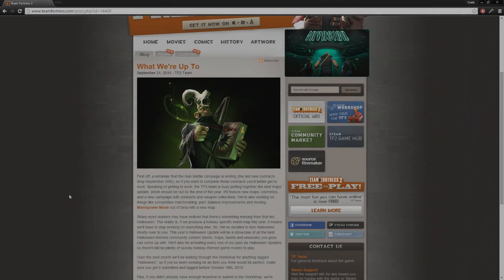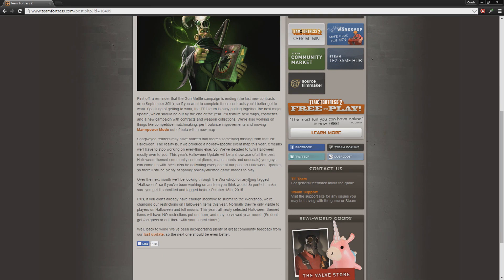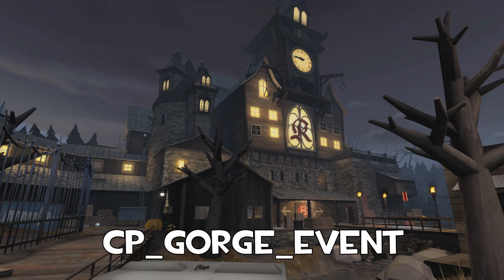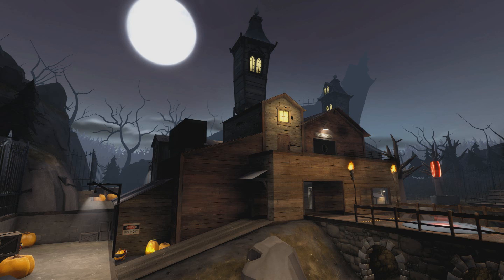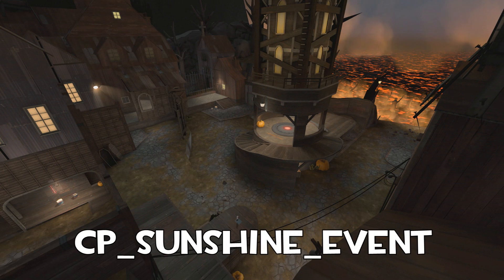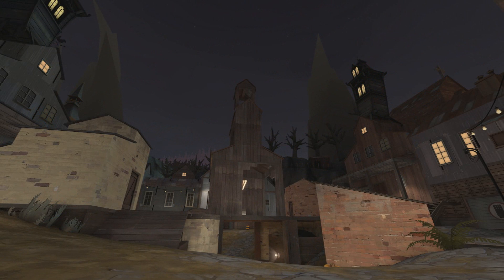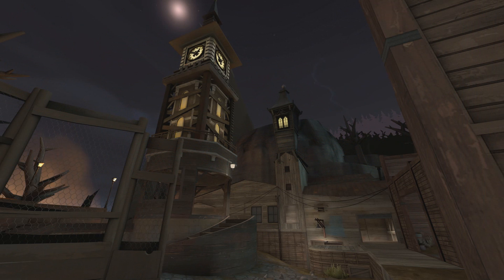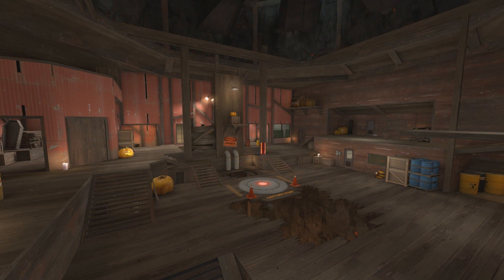Scream Fortress 2015 Map Showcase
(and the sunshine/ moonshine thing is totally a coincidence, but I love it!)